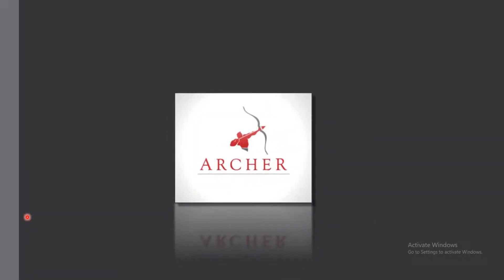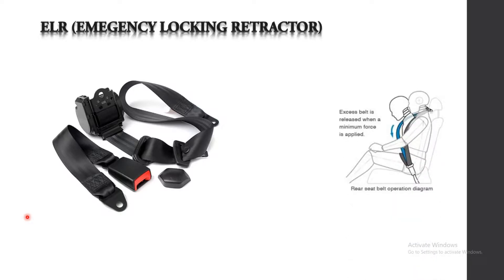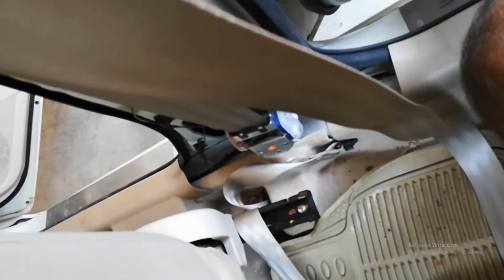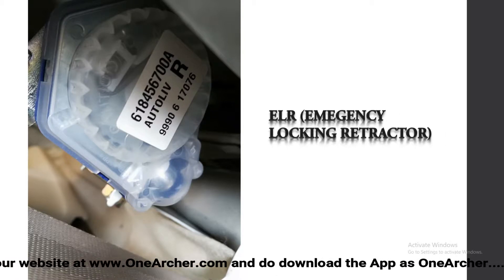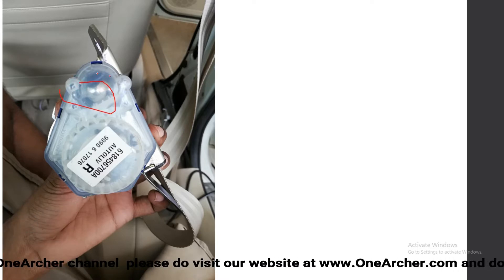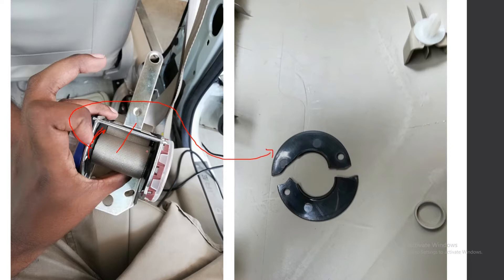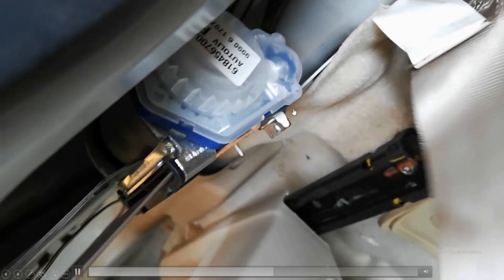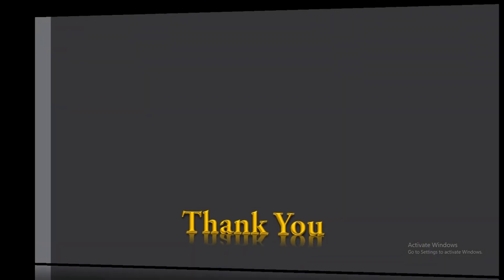Repairing of Seat belts Emergency Locking Retractor (ELR) Seat belt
how to Repair Seat Belt (ELR) Emergency Locking Retractor Seat belt

This ELR is fitted in all modern cars...it retractors itself incase of an extreme accident.

the issue with my seat belt was it was not retracting itself that is the belt was staying loose.

this was happening as the spindle casing that holds the seat belt was broken and was comming in the way.

i just removed the broken piece and now its working